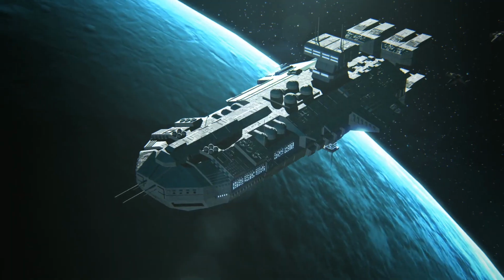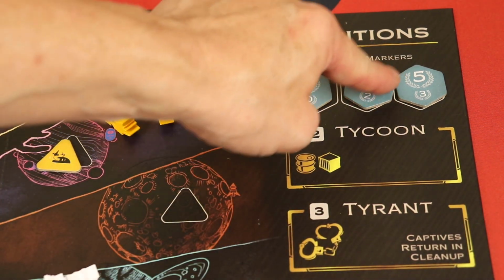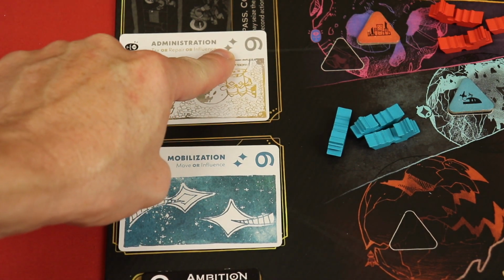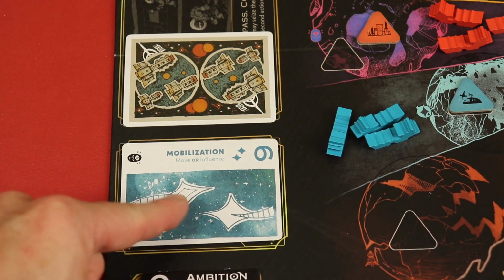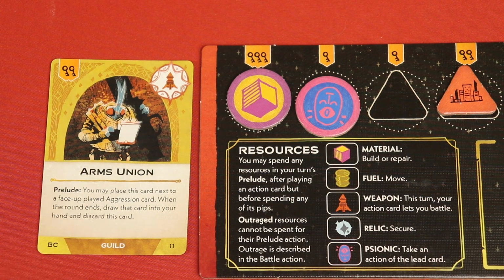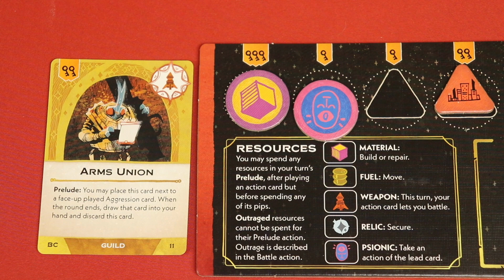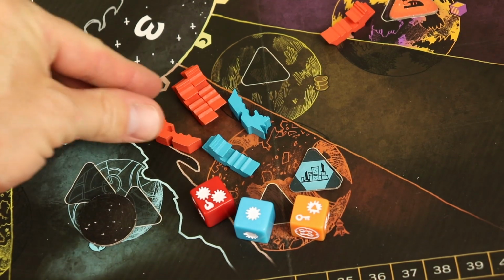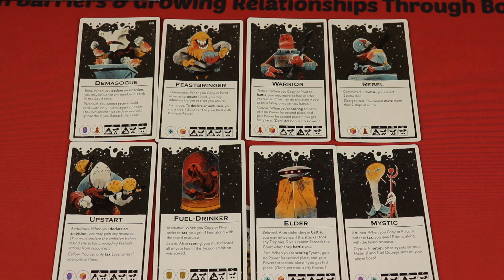Arcs Review - TI3 & Last Light - Where Does This Fit?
In this video I show off this space opera game with trick taking called Arcs by Leder Games who also published Root and Oath! I show you how to play Arcs as you get an overview of the gameplay and learn the rules.

0:00 - Introduction
0:34 - Overview
8:16 - Final Thoughts